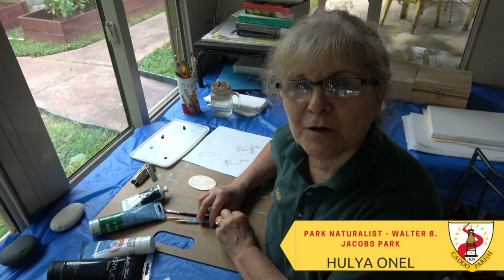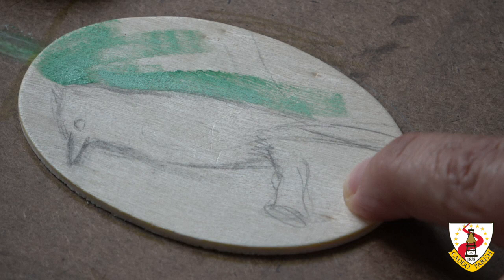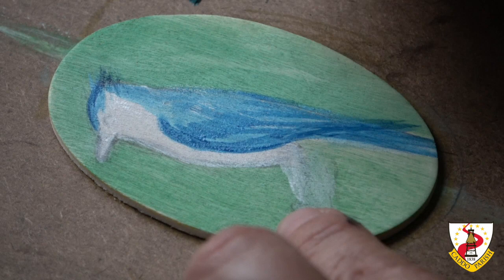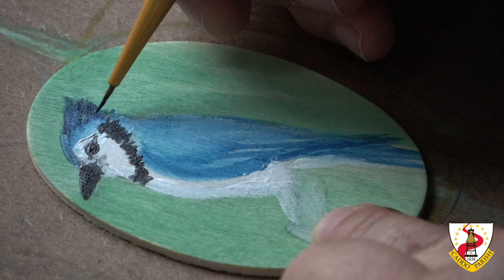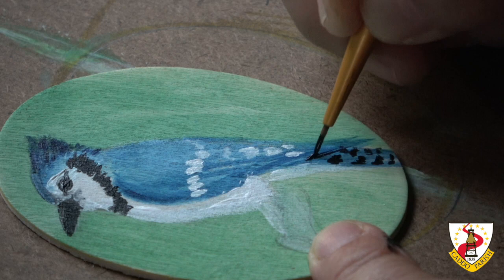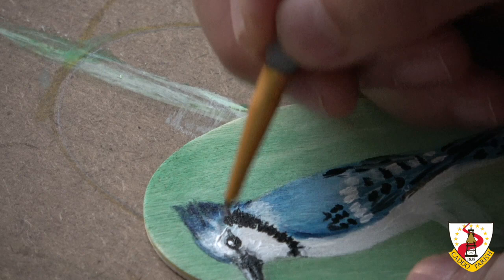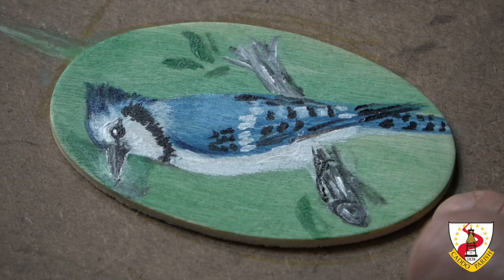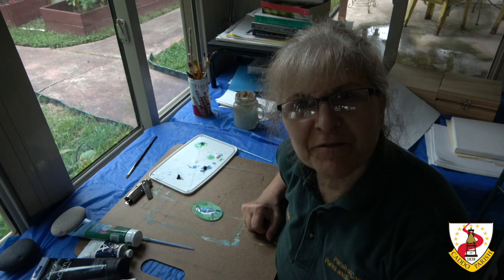Blue Jay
AN INTRODUCTION TO ACRYLIC PAINTING WORKSHOP
Join Walter B. Jacobs Memorial Nature Park-Naturalist, Hulya Onel on our Facebook to acrylic paint along with her. In this virtual program, we will paint  Blue Jay on wood. Be ready with your material:
Substrate: roughly 3” oval wood
Brushes: 2 filbert, 8 filbert, 5/0 liner
Paints: Titanium White, Permanent Black, Prussian Blue, Sap Green
Along with water and paper towel.
Join Hulya on our Facebook on Saturday, July 25 @ 1:00 pm.
This class is for all ages.